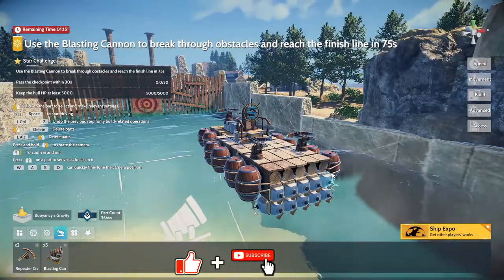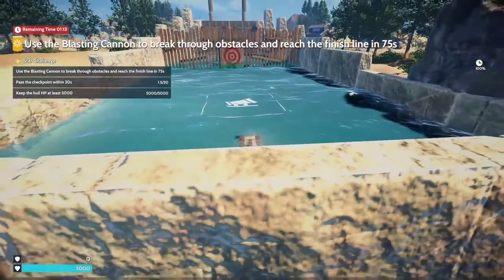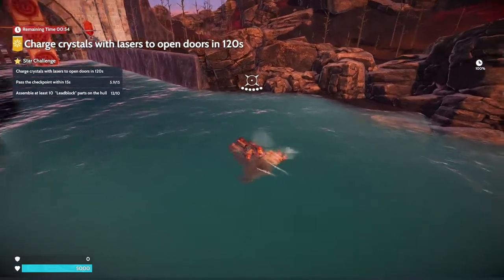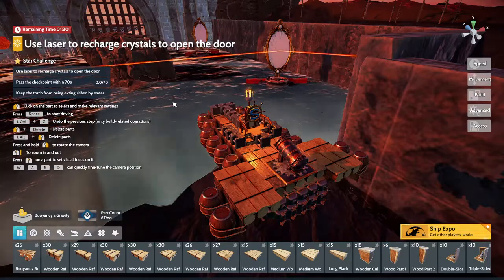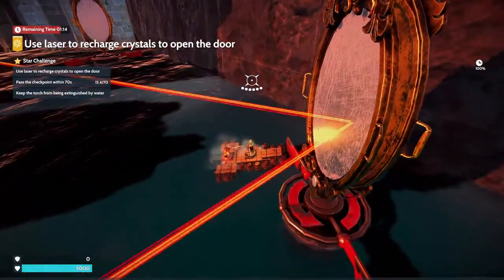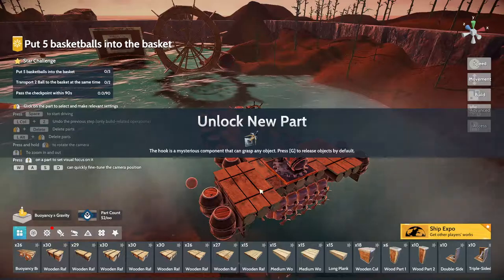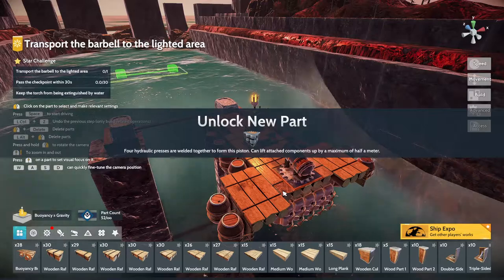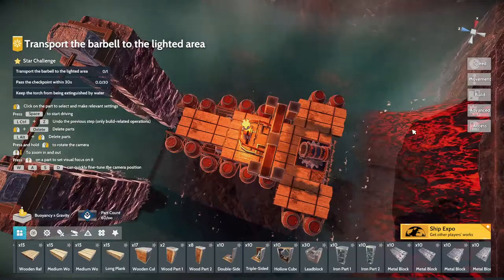Using Blast Cannons To Solve Puzzles -=|=- CANNON FODDER -=|=- Sea Of Craft -=|=- 02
Welcome aboard, Captain, to planet Beella! “Sea of Craft” is a sandbox ocean-building game with realistic physics simulation. You can build your exclusive ship with hundreds of materials, explore intriguing stages and claim champion, challenge your opponents, pirates and monsters. Sail through the Uncharted Lands on planet Beella!

Based on the realistic physics simulation and highly customizable designs, Captains can assemble their exclusive vehicles with hundreds of components and materials such as decks, drivers, weapons and spray in three building scenarios of desert oasis, realistic archipelago and infinite ocean. From ocean to lands, and the air, you can leverage your imagination as much as you can. An age of creation is arriving!

Ocean cruise? Dribbling with hooks? Homeless baby crocodiles are waiting for you to rescue! Captains can learn building and sailing techniques at theme stages, using their wisdom and skill to solve the intriguing quiz. There isn’t only one way to clear the stage. Only those who explore ingeniously can be ranked on the rankings and claim the title of champion. Captains can also conquer pirates and mysterious monsters on the unregulated high seas to collect treasures for ship modification; or join the multiplayer free-for-all, hunting and chasing to go after the title of “Ace of the Sea”!

Talented shipbuilders gathering at Marine Association are willing to share knowledge and good at expressing compliments. Captains can upload their blueprints in Workshop, and download works from other Captains, with ships, vehicles and aircraft included. Add works to Favorite to gain Favor, and don’t miss the Exotic Touring Exhibition of grandmasters!

With realistic ocean simulations and lovely scenic sound effects, you can create an ultra-immersive sea space for a wonderfully immersive experience. From the vast ocean to countless archipelagos, as well as the remnants of lost civilizations on planet Beella, the peace of the “Medieval Age” will be shattered by the industrial machinery of the "Steam Age", overturning Captain’s imagination of the sea!